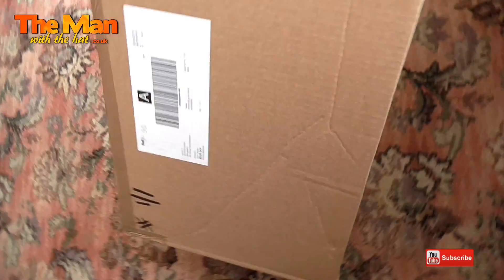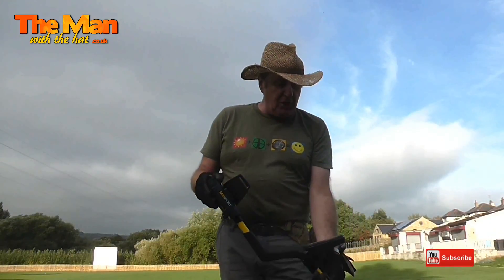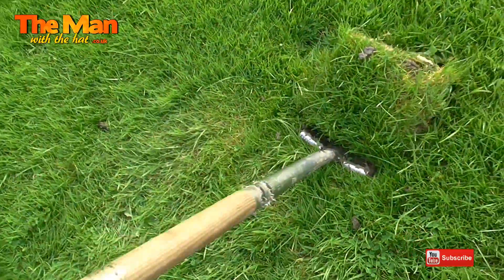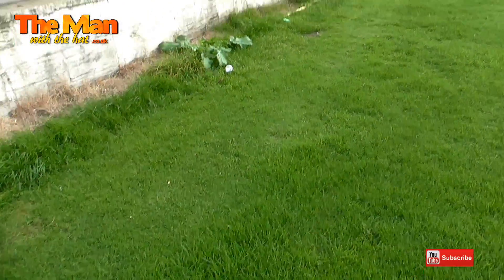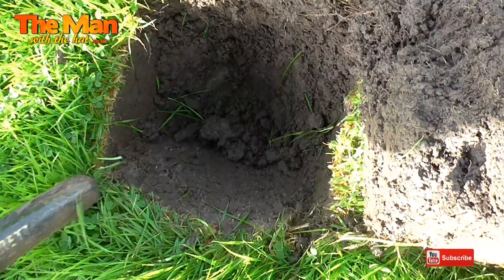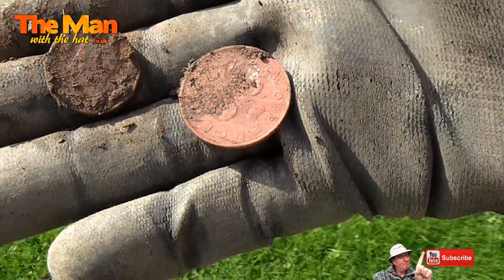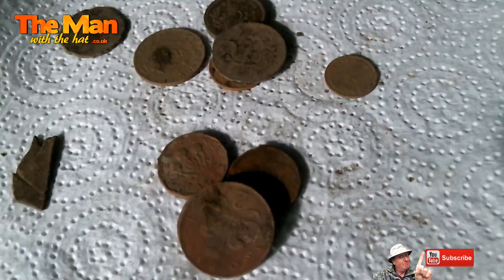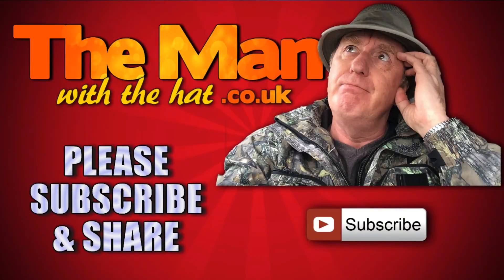First dig test with the MX Sport Metal Detector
Today I recieved the new MX Sport metal detector from White's and took it out for it's first dig test. Any advise from MX Sport owners please?

★ CTX 3030 Metal Detector
★ Panasonic HC-V130 / V160